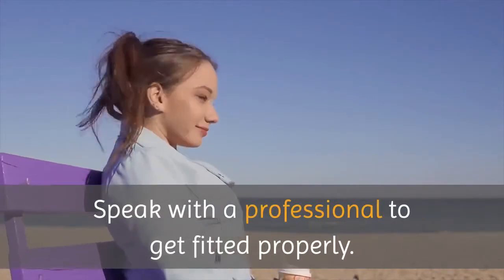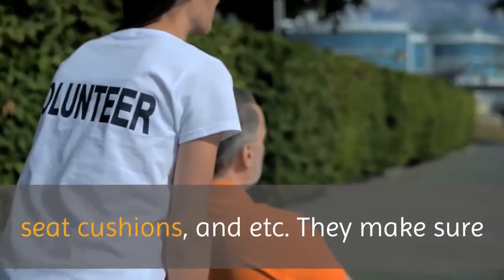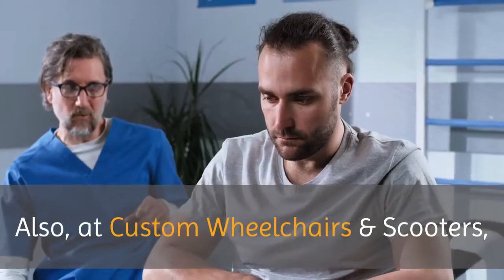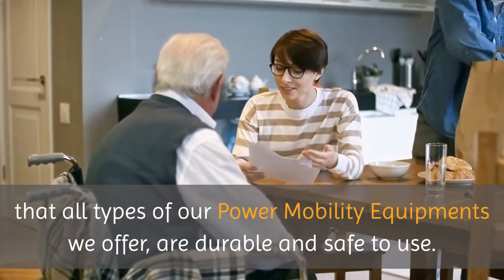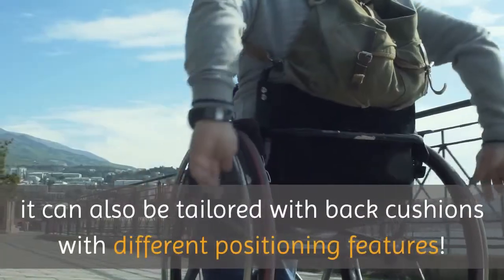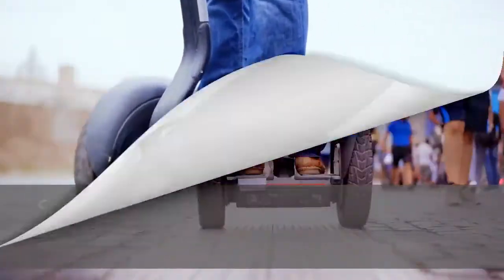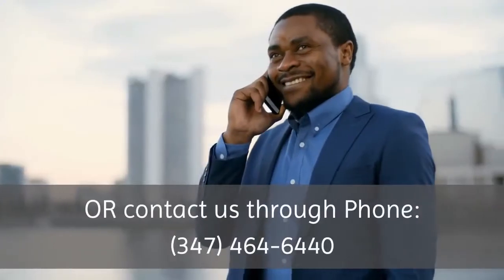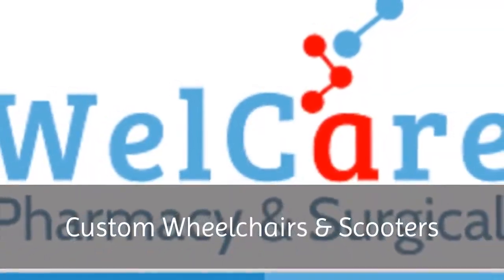Wheelchair store Brooklyn | Custom Wheelchairs & Scooters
Custom Wheelchairs & Scooters

2521 E 18th St, Brooklyn, NY 11235, United States

Custom Wheelchairs & Scooters offers a wide variety of
Wheelchairs and Scooters.
We have both manual and power wheelchairs for our clients to choose
from. Moreover, our wheelchairs come in different styles, sizes, and
brands so our customers can choose one that most suits their style,
needs, and tastes. Rest assured, all of our wheelchairs are durable
and safe for usage.
Speak with a professional to get fitted properly. To ensure that you
are able to get the right wheelchair, we highly suggest that you speak
to your physician or physical therapist first. With their expertise,
they can help you find the best setup when it comes to armrest pads,
headrests, lateral supports, seat cushions, and etc. They make sure
that the wheelchair you acquire is suitable for your condition.
Alternatively, you can also speak to our staff at Custom Wheelchairs &
Scooters. Our accommodating staff can help you find the most suitable
wheelchair for your condition and needs.
Also, at Custom Wheelchairs & Scooters, we are proud to offer our wide
selection of Power Mobility Equipment. We have power chair scooters,
power mobility scooters, power wheelchairs and more! At Custom
Wheelchairs & Scooters, we guarantee that all types of our Power
Mobility Equipments we offer, are durable and safe to use. Did you
know that power scooters are customizable? They can be tailored for
different seating alternatives. For example, there might be some users
who need positioning devices to allow for trunk control and stability.
In line with this, it can also be tailored with back cushions with
different positioning features! Also, some power mobility equipment
have a recline-and-tilt feature. This provides convenience and comfort
for disabled patients who have a limited ability to switch positions
by themselves. Scooters can help these patients stay mobile within
their own home or community, without having to use a lot of energy and
muscle work. To start enjoying these benefits, call us, we would be
happy to help you:  (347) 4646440.